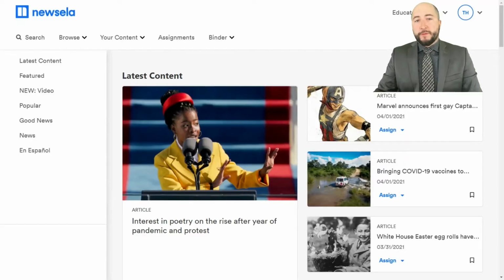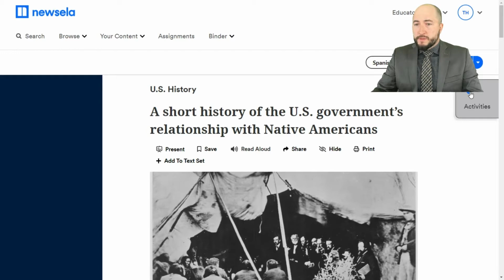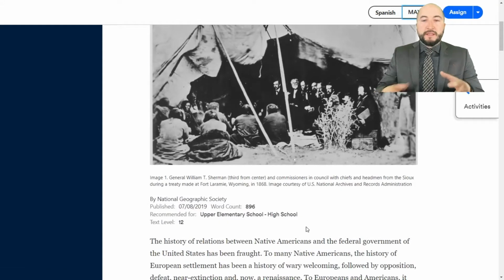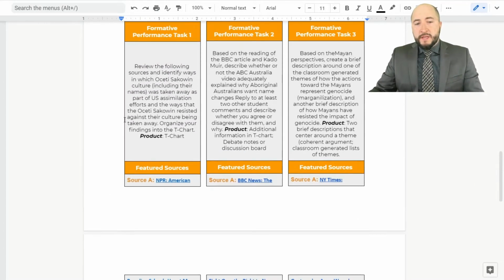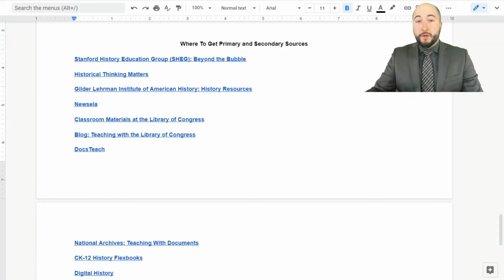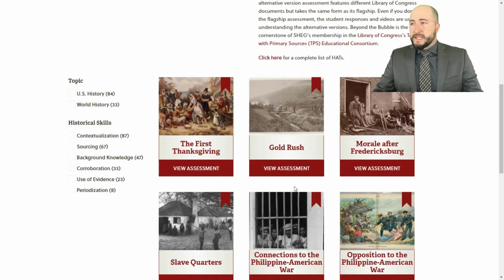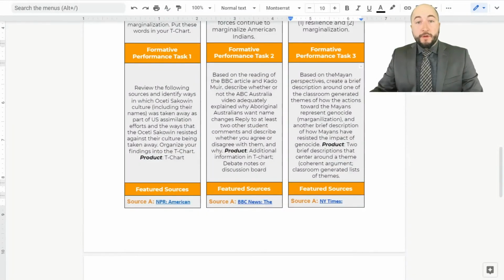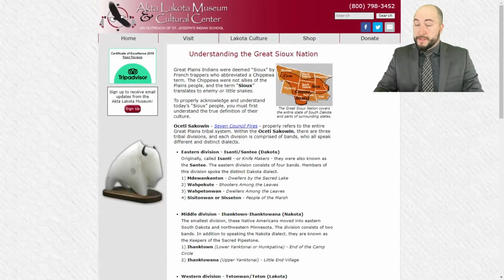Video 5 Finding Credible Sources for Secondary Education